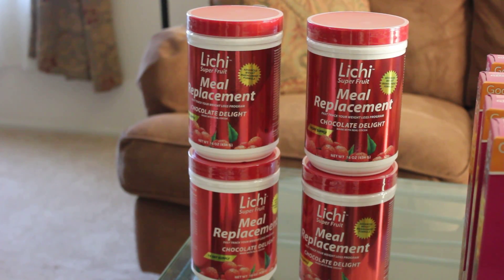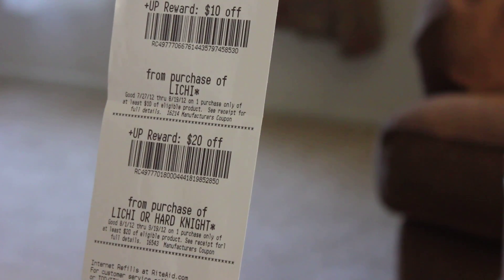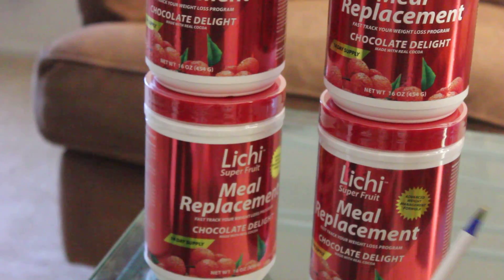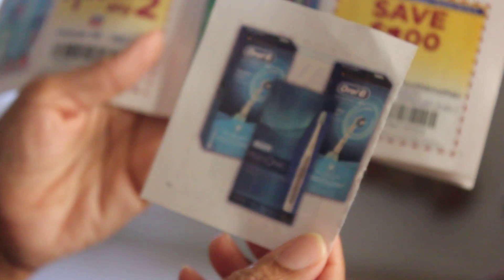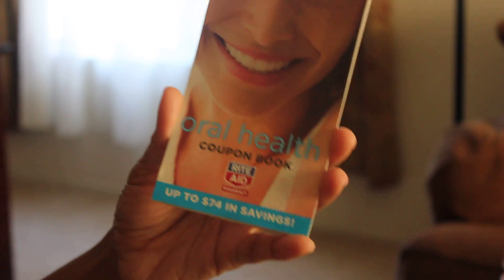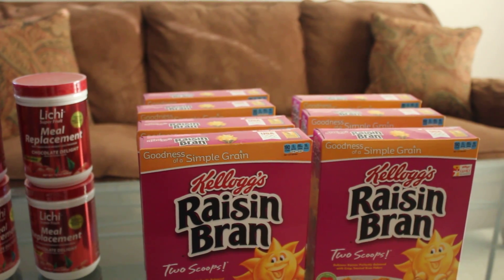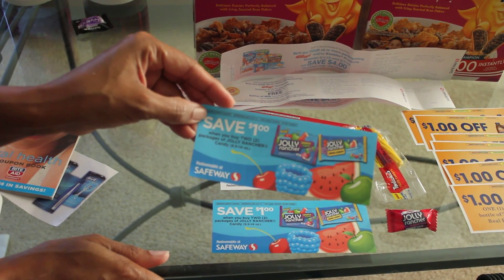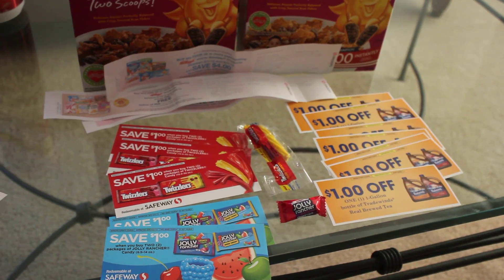Rite Aid & Safeway Super Deals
Big Savings. Spent only $5.55 and took home $40 in Up rewards from Rite Aid.
Safeway has a special deal if you buy some of the Kellogg brand cereals.